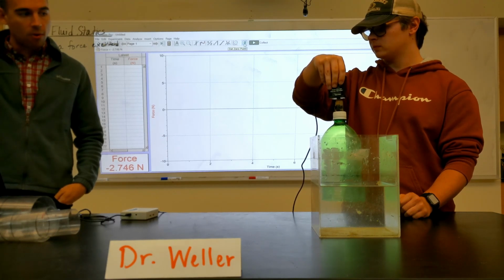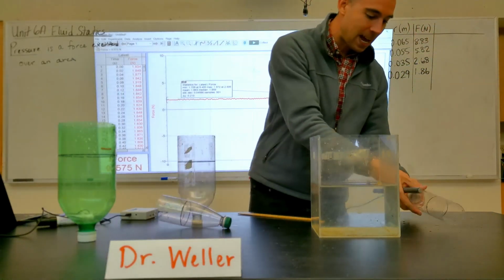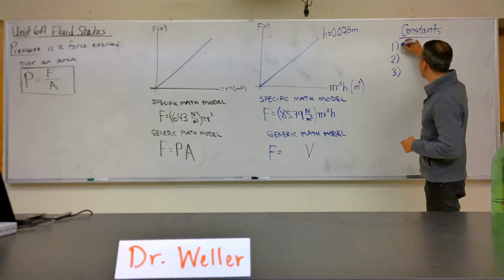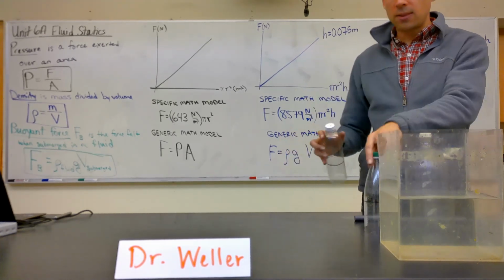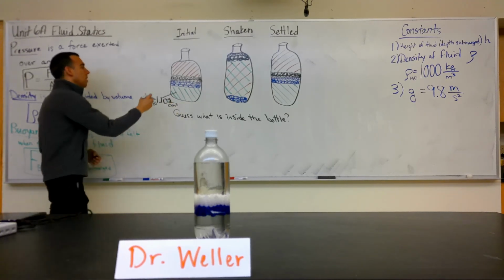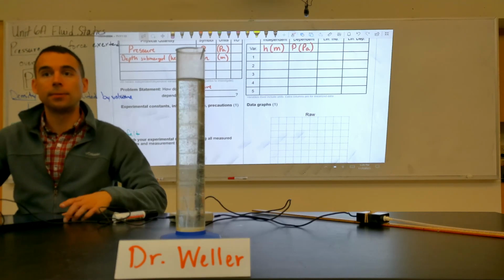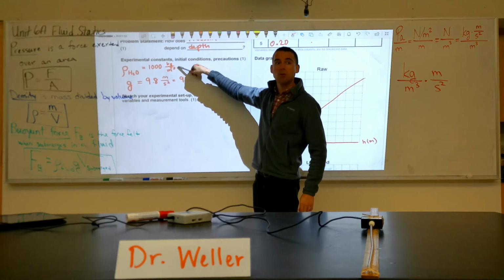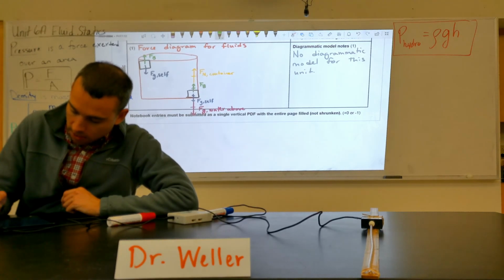Unit 6A: Static Fluids Lab (Class Session Video) - PHY110 Fall 2023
0:00 Fluid Statics Introduction
1:40 Poppin' Off Lab (Pressure and Buoyancy)
27:54 Magic Bead Bottle Demo (Density and Buoyancy)
34:42 Under Pressure Lab (Hydrostatic Pressure)
46:30 Under Pressure Lab Results